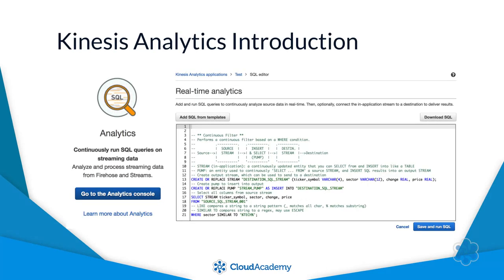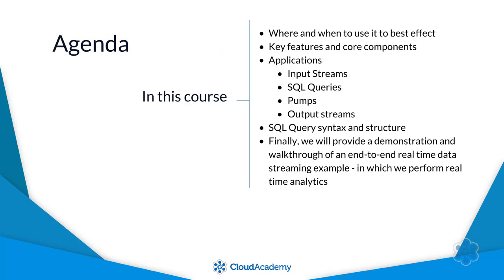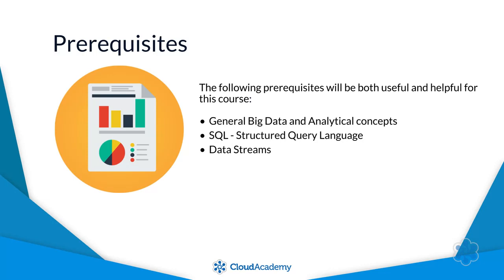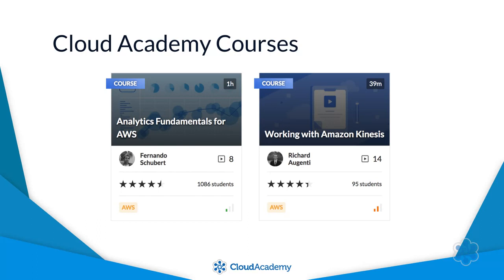AWS Big Data - Amazon Kinesis Analytics Introduction and Demonstration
Get actionable insights from streaming data in real-time with Amazon Kinesis Analytics! This course introduces you to this service, with an in-depth review and real demonstration

In this course, you will be introduced to the key features and core components of the Kinesis Analytics service.

You will understand and review Kinesis Analytics Applications, Input Streams, SQL Queries, Pumps, and Output Streams. You’ll also review the important parts of how to define and structure our SQL queries.

Finally, a demonstration and walkthrough of an end-to-end real-time data streaming example will be provided.

To watch the entire learning path, AWS Big Data Specialty, please